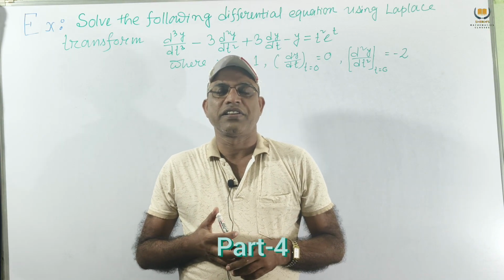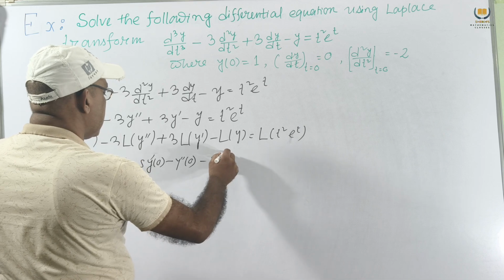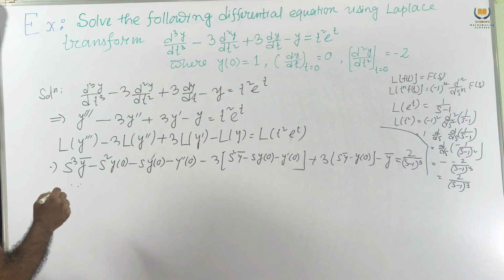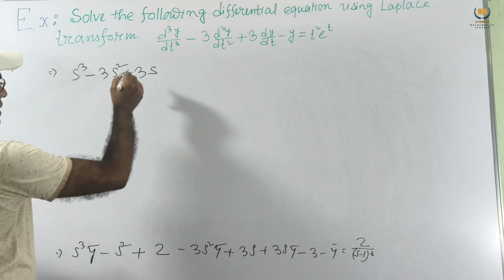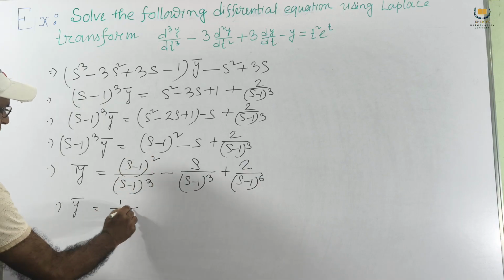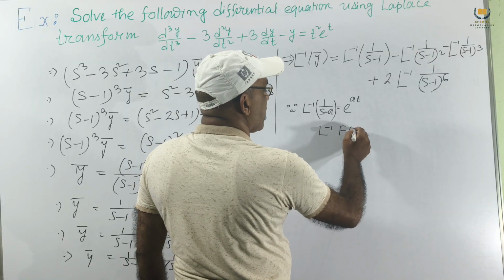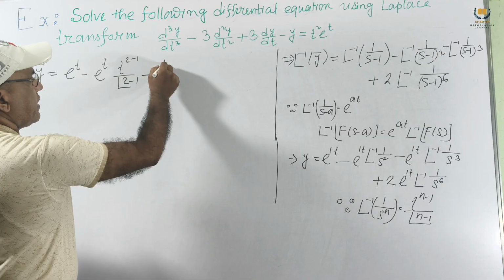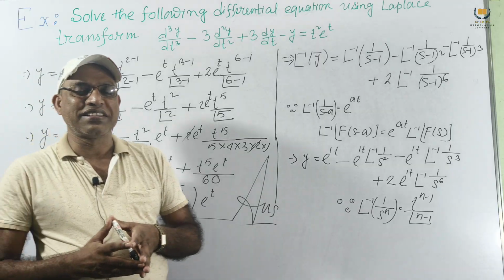Solutions of differential equations using Laplace transform part-4 by Rahimuddin Sheikh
Ex: Solve the differential Equation using Laplace transform
y'''- 3 y''+3 y'-y=t²e^t
where y(0)=1, y'(0)=0, y''(0)=-2